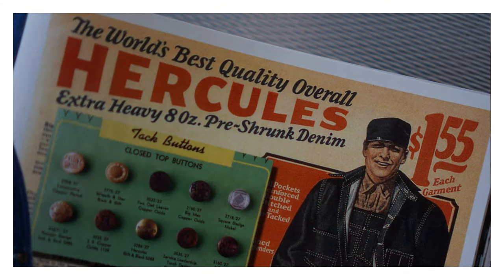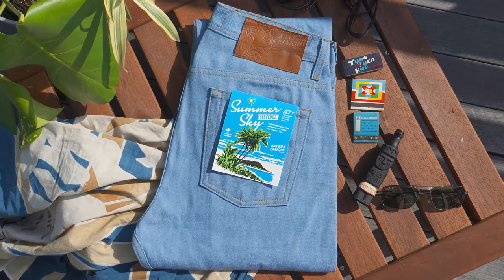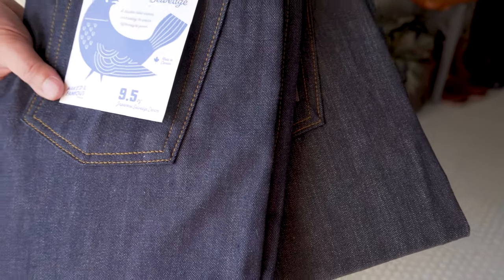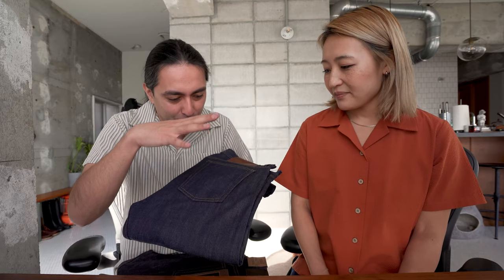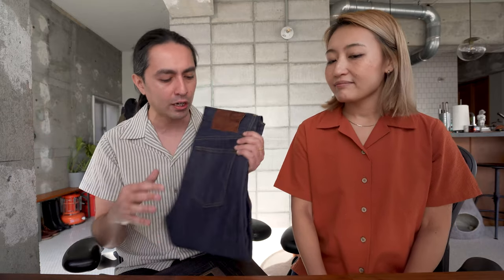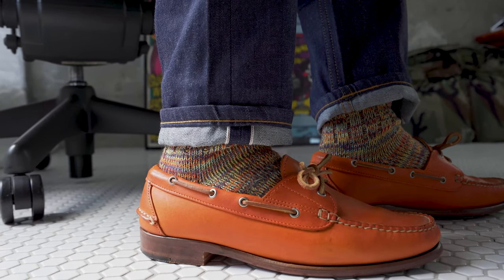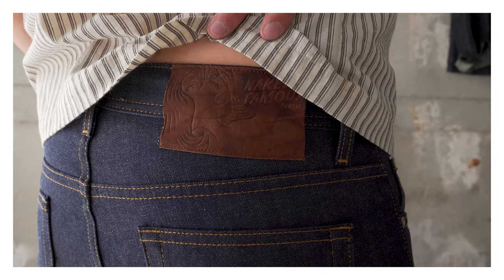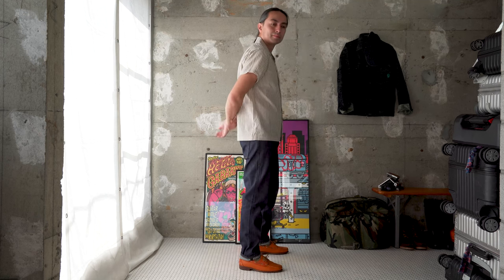Blue Bird Selvedge - 100% Cotton Lightweight 9.5oz Japanese Selvedge Denim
We go over the details of the Blue Bird Selvedge part of the Naked & Famous Denim Spring Summer 2022 collection.